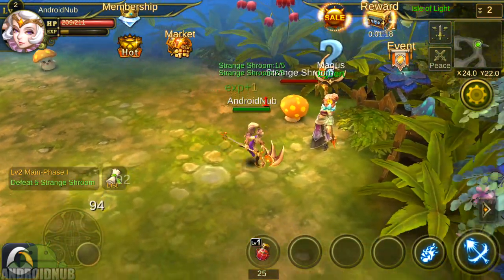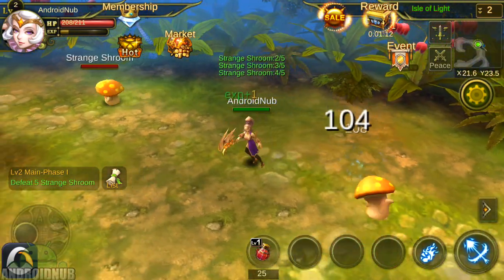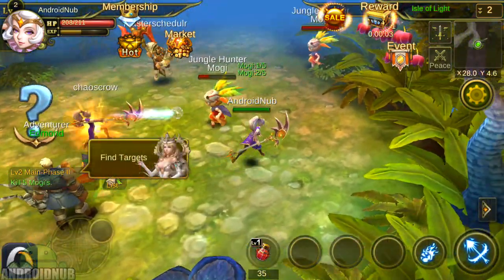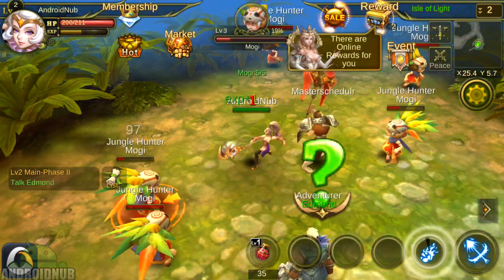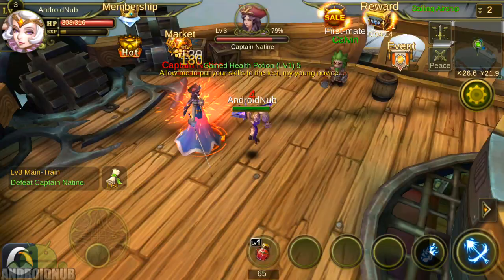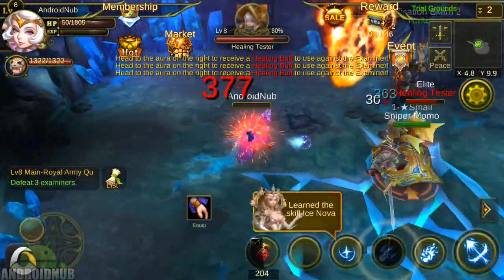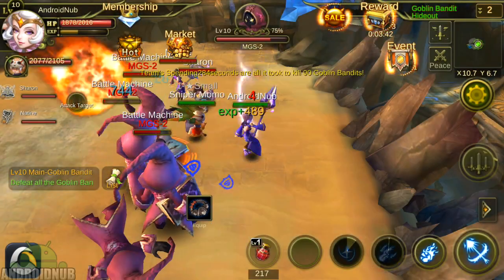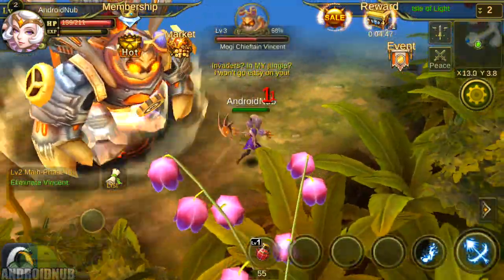Dawn of the Immortals Android Gameplay First Look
Dawn of the Immortals is a high-quality free online 3d MMORPG for Android and iOS. Quick First Look Gameplay Commentary.

Currently incompatible for tablets but works for phones. Be the first to play!

Sorry if my voice is too loud. It was very noisy today.